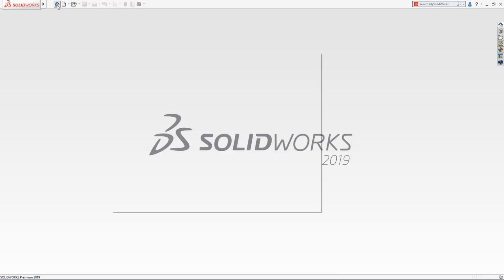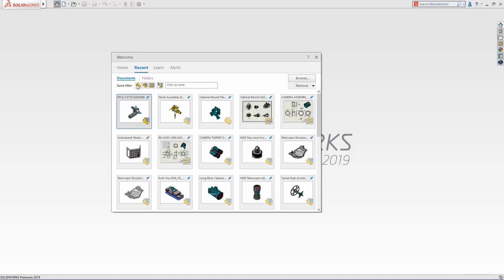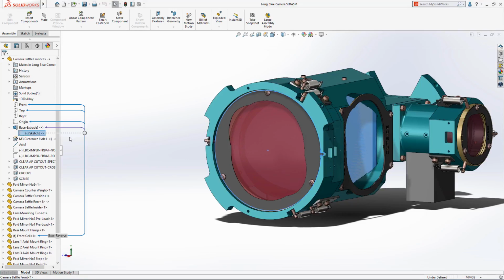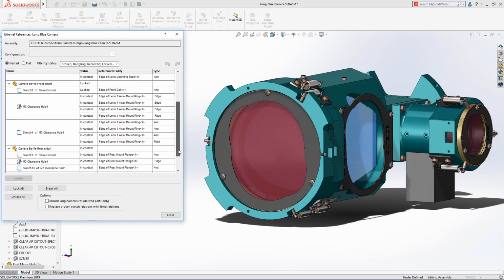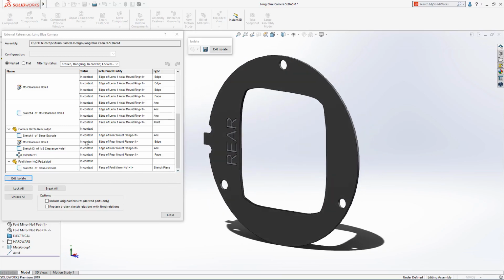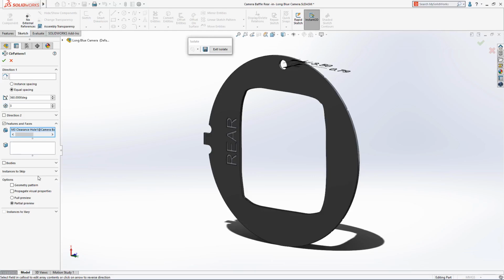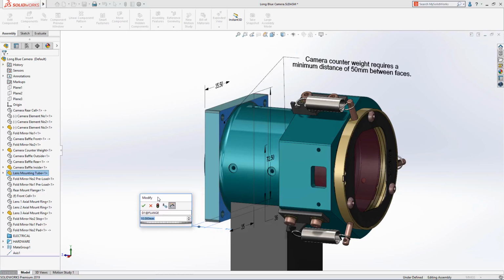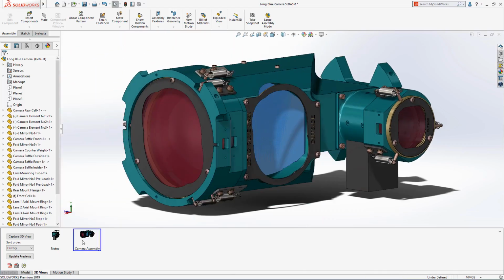User Experience Enhancements SOLIDWORKS 2019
User Experience Enhancements - SOLIDWORKS 2019. SOLIDWORKS 2019 introduces some great new capabilities that not only improve the user experience but increase your daily productivity.